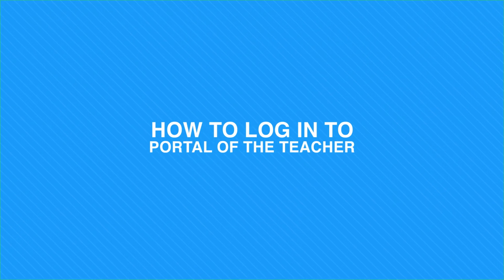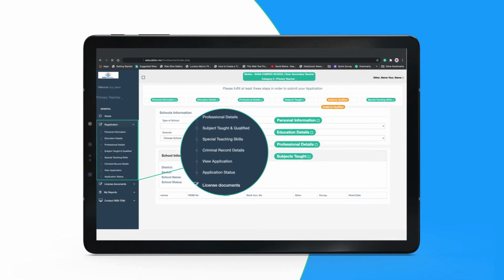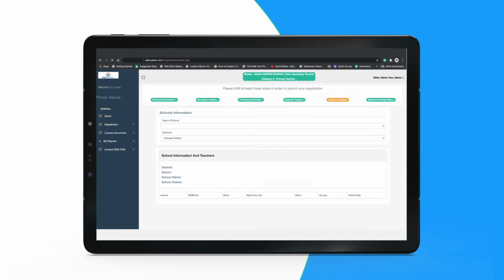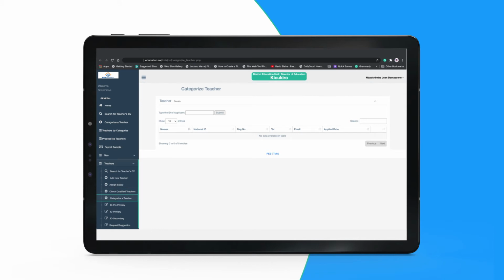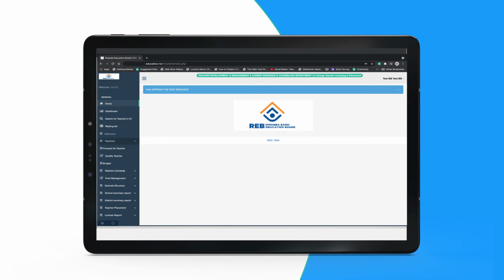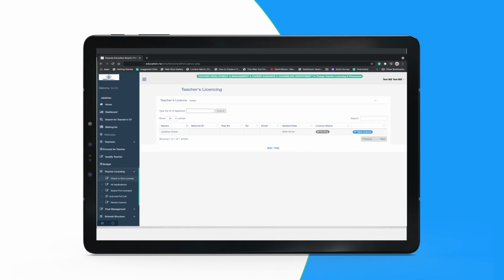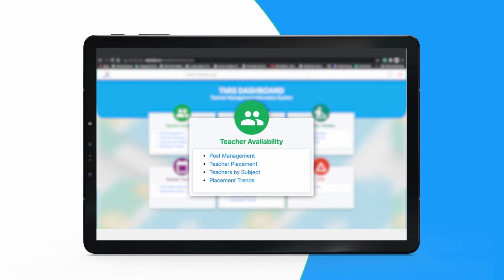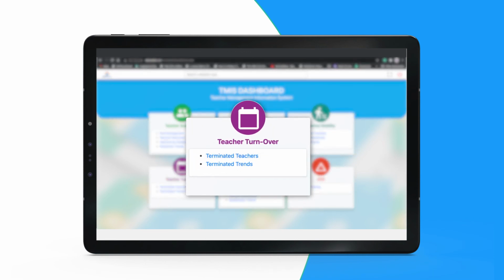TMIS May 30 2021